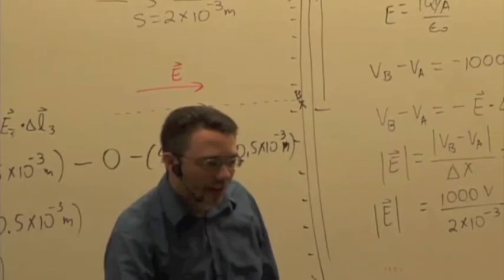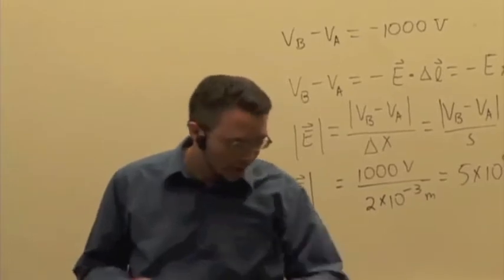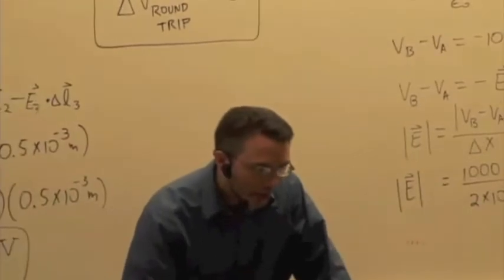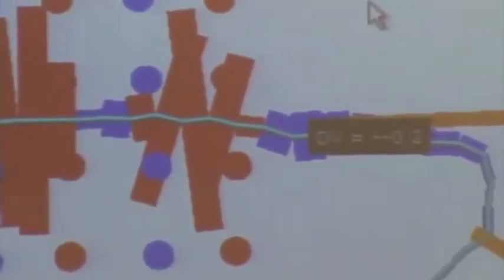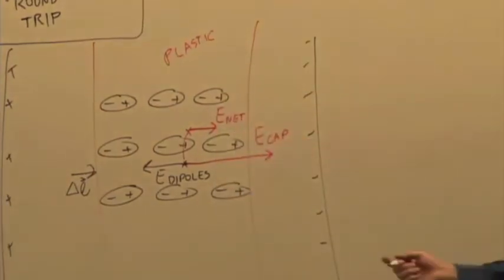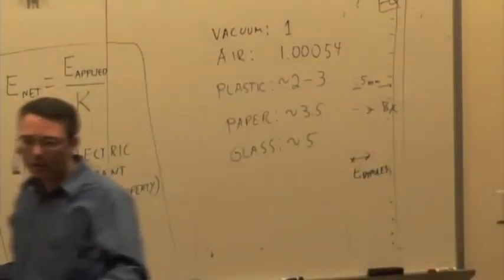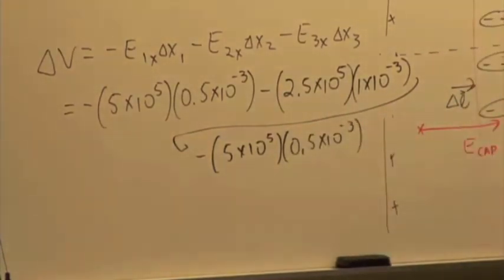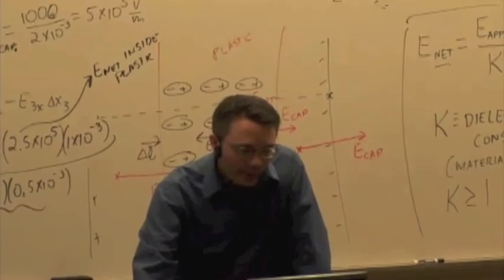EMCh17-4 Potential Difference in an Insulator Part 2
Potential Across an Insulator